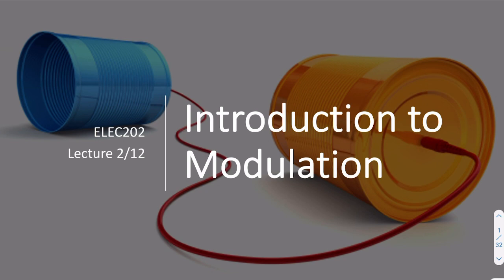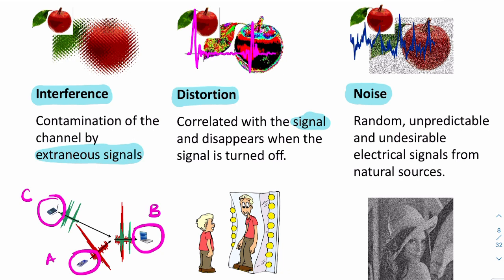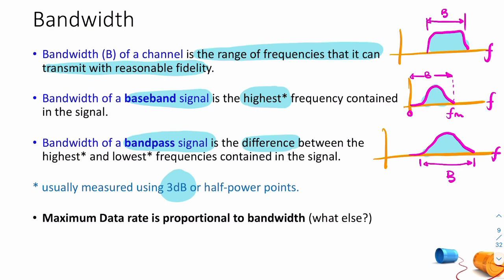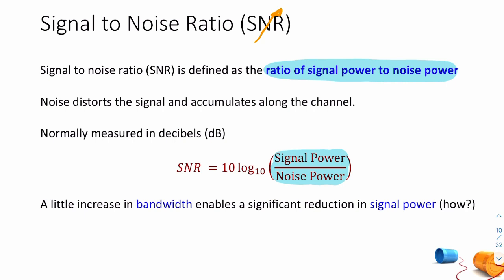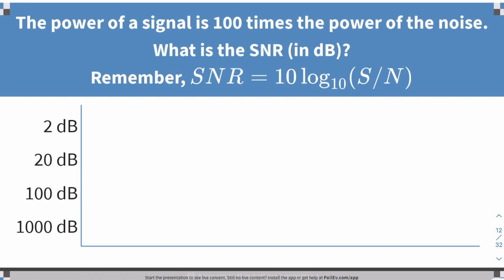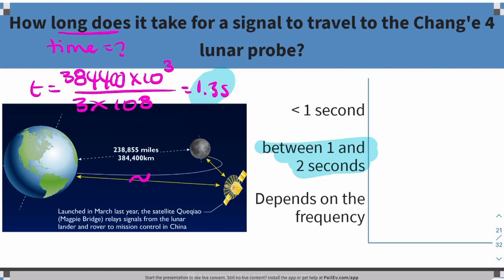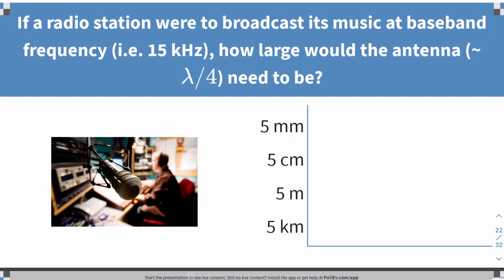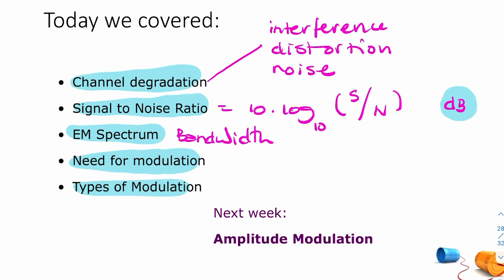Lecture 2 - Introduction to Modulation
ELEC202 - Communication Systems